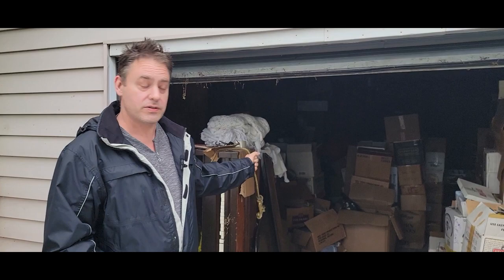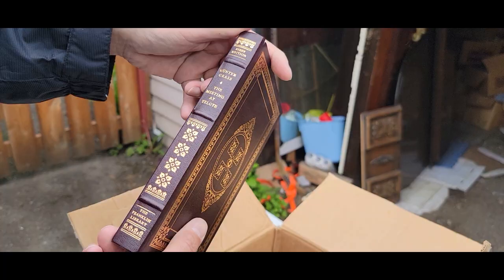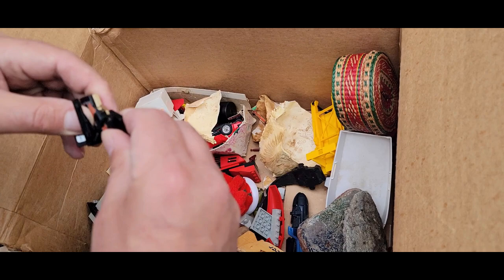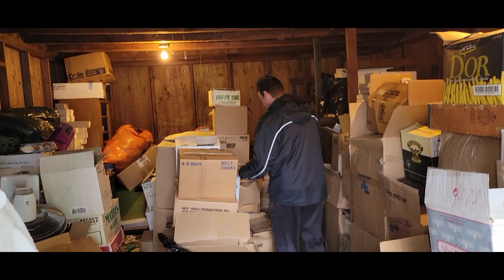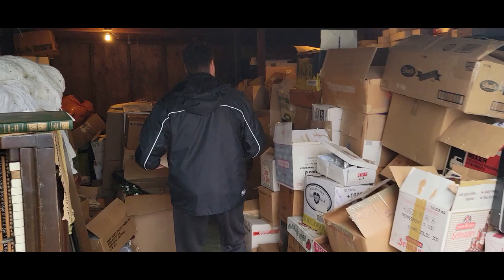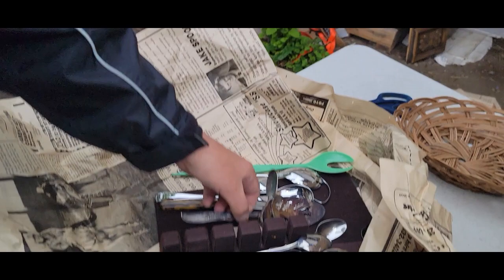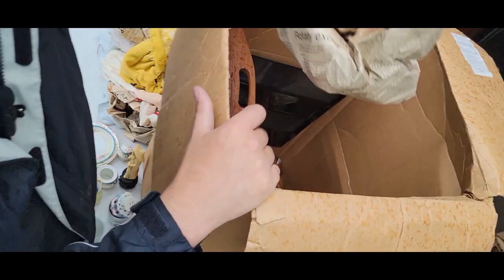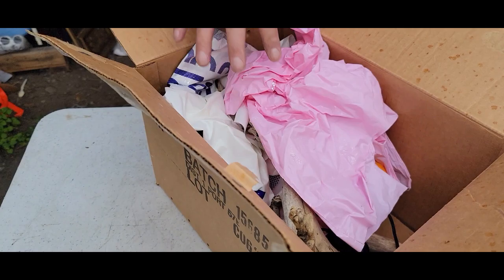OMG FORTUNE FOUND G1 TRANSFORMERS 1st Editions IVORY Money GI Joe STORAGE AUCTION S1E8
Here we find a hoard of hidden treasures in the unboxing of these storage auction mystery boxes.